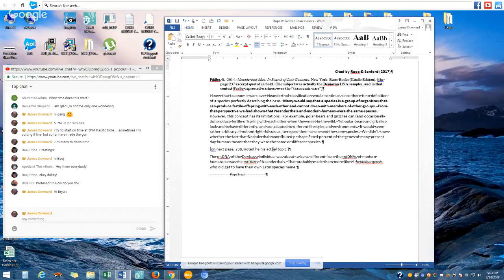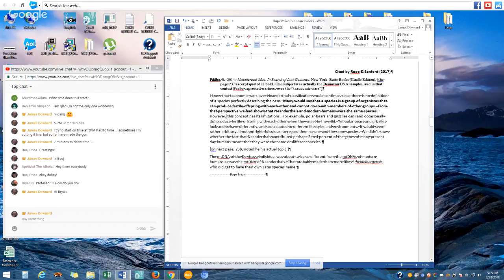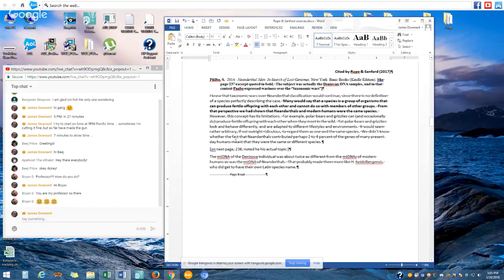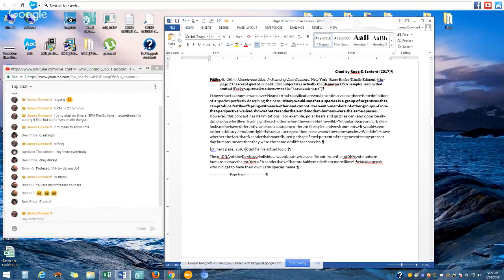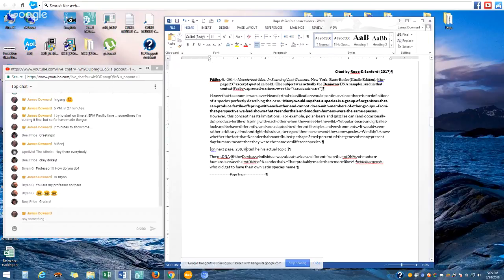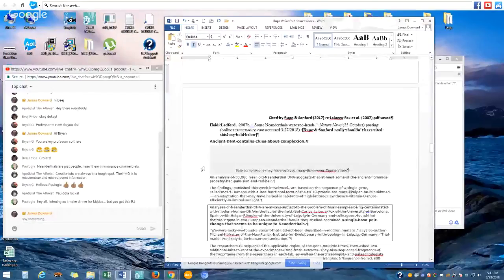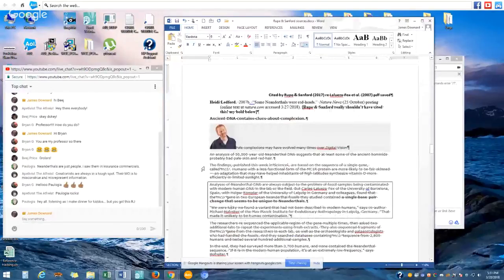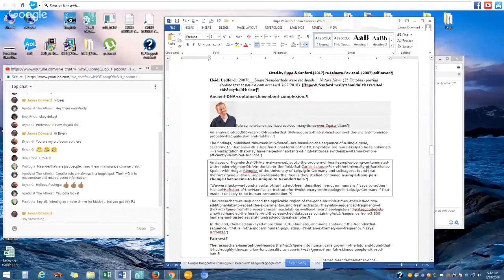Contested Bones V: Neanderthals Must be Us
Evolution Hour 43 continues to dissect Christopher Rupe & John Sanford's 2017 creationist book "Contested Bones," where they attempt to dispute human evolution, but instead just demonstrate the standard evasive practices of antievolutionism (showing a continuing addiction to authority quoting over discussing the data, lots of which you can see them avoiding by looking at the primary sources they cite, like:

Carles Lalueza-Fox's 2007 Science paper & Heidi Ledford’s commentary which clearly identified gene elements unknown in any human (this would be some of the information being suppressed by the creationists).

And for more fun, check out Clive Finlayson et al's 2012 paper on Neanderthal usage of bird bones and feathers.  Yes, Neanderthals were more sophisticated than the cliche view of years gone by, and maybe cleverer than the modern human creationists who are hot to cram Neanderthals into our species box because their theology demands it.

Source methods isn't fancy, it's basic method, what information does someone rely on, and how do they go about checking it for accuracy.  The more science defenders play this game, and require people like creationists to do that too, the field improves, because sound source methods is a game the woo-believers literally cannot play.

My TIP "Troubles in Paradise: The Methodology of Creationism" project is with links to the channel, my books (including “Evolution Slam Drunk” on the reptile-mammal transition), lots of open access content to share & use.